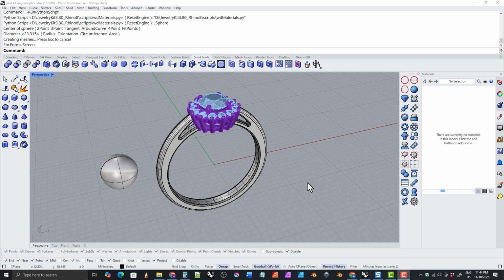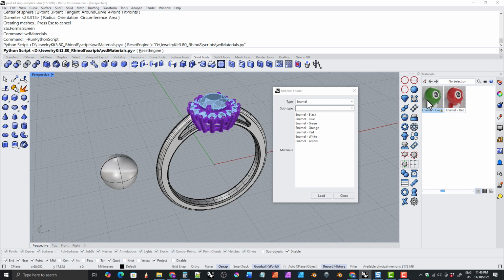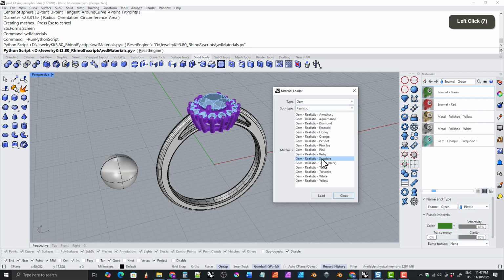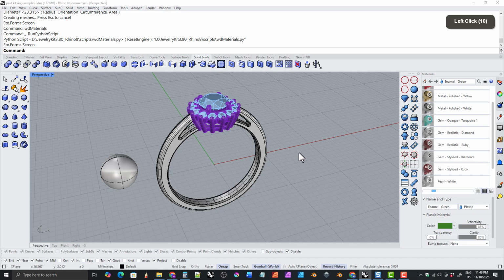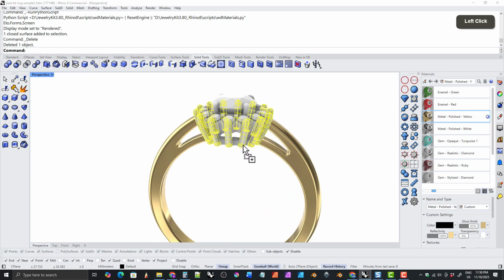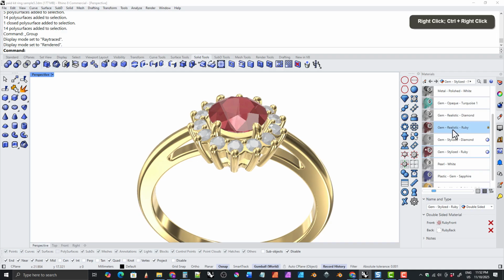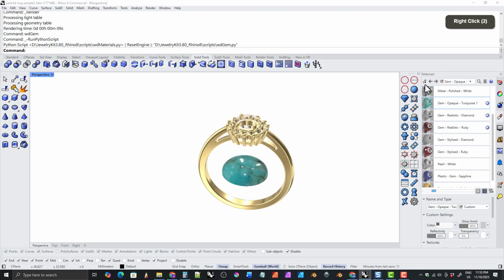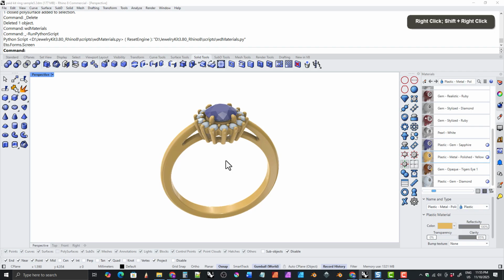Webdunce's Jewelry Kit | Tool Demo Series | Material Loader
In this video I show you how to use the material loader that comes with the jewelry kit that I make for Rhino. The kit is made for the windows version of Rhino 6 - 8.

Please try the free kit first to make sure it works on your computer before buying the pro version.